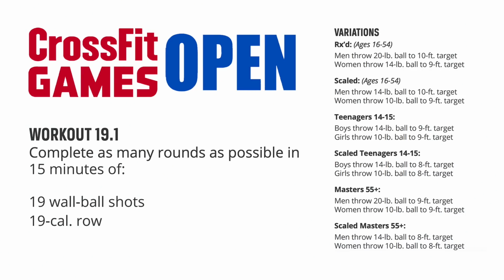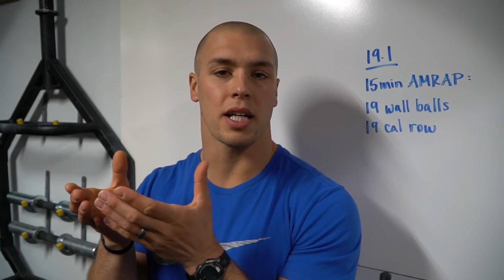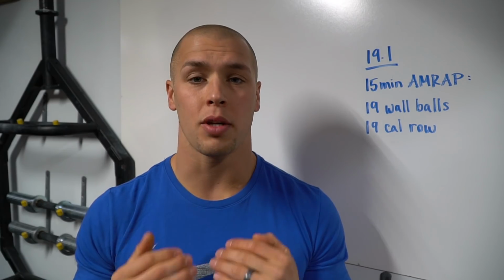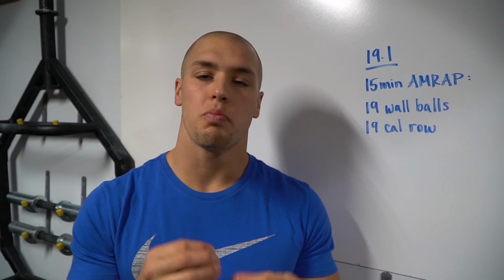19.1 CrossFit Open Tips & Advice | Cole Sager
Let’s CRUSH CrossFit Games Open workout 19.1! Here is my advice on how you can maximize your 19.1 workout! I discuss warm-up, nutrition, mindset, pacing, strategy, and how painful it will be! Let’s go have some fun! 👊🏼💥

Workout 19.1:
15 min AMRAP
19 wall-balls
19 cal row

VIDEO GEAR:
Main camera
Camera Lens
Camera Mic
Lavalier Mic
iPhone Lens